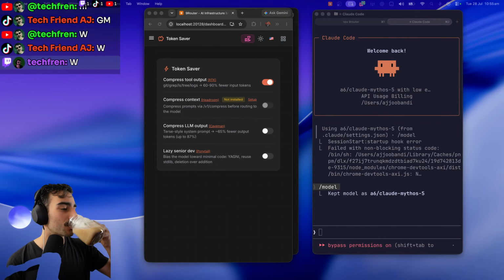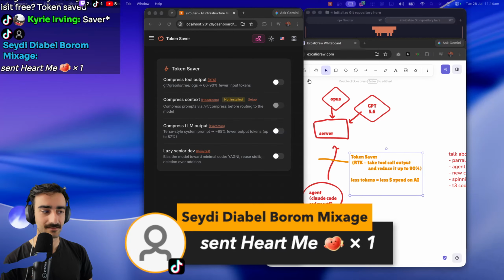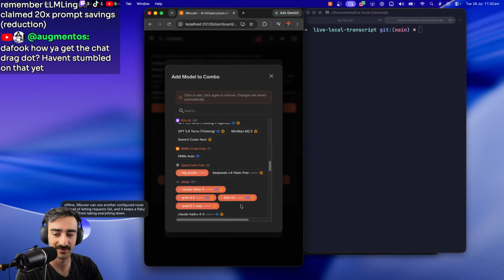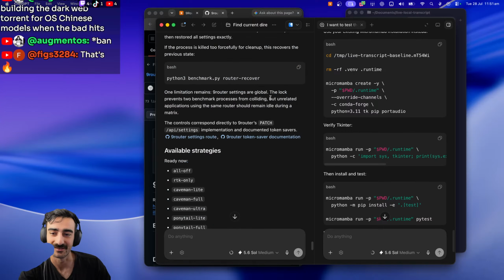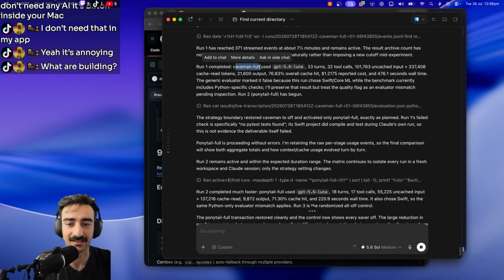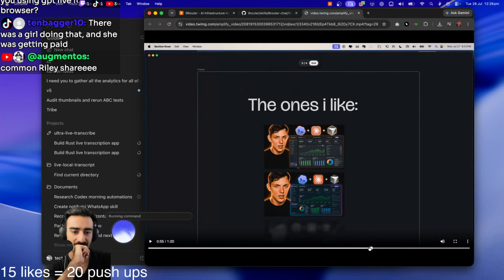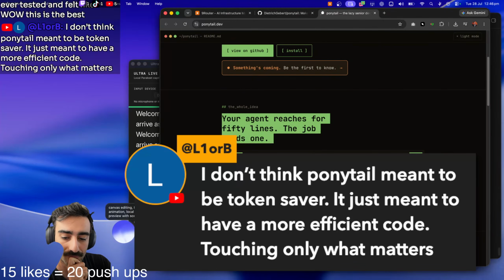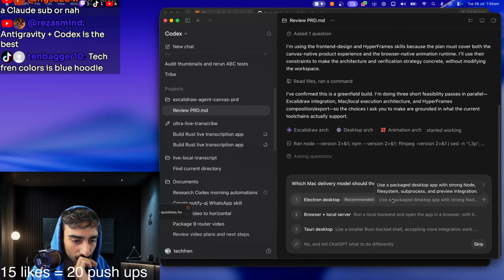Which Token Saver Wins? RTK vs Ponytail vs Headroom vs Caveman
Do token savers actually help on a real coding task? I build a benchmark around Claude Code, Luna, and 9Router, then test token-saving strategies against a prompt to create a live transcription app. We track tokens, cache hits, turns, runtime, and whether the generated projects work.

This is an exploratory test, not a definitive ranking: the runs use one prompt, results vary, and several projects fail basic checks. We review the results and try the RTK-generated transcription app live. While the benchmarks run, I also plan a native Mac transcription overlay and an Excalidraw canvas with agent editing, image generation, and animation.

CHAPTERS
0:00 The token-saver experiment
1:21 Picking a model and checking usage
4:38 Designing a repeatable benchmark
10:19 The test prompt: a live transcription app
12:09 Idea generation and avoiding repetition
15:25 How token savers fit between agents and models
19:53 Starting the baseline run
22:03 Chaos Coder demo and community Q&A
28:29 9Router and OmniRoute discussion
30:45 Can compression change answer quality?
31:47 Discovering 9Router's CLI tools and skills
33:26 Automating strategy changes between runs
36:54 Creating a multi-model fusion combo
39:59 Reviewing the first baseline
42:45 Trying to run the generated app
45:09 Generating new stream backgrounds
50:17 Local transcription setup and Python troubleshooting
53:28 Using Codex to reformat and package a video
56:18 Dependencies and the isolated benchmark harness
58:21 Starting the eight-run screening matrix
58:43 Planning a native transcription overlay
1:04:00 How to approach an ambitious build
1:08:04 Comparing transcription approaches
1:11:31 Audio capture and native Swift planning
1:14:30 Early Caveman and Ponytail results
1:17:20 Agents in Cloudflare Durable Objects
1:20:31 Voice-driven browser use and X analytics
1:26:44 Planning an Excalidraw agent canvas
1:29:25 GIFs, animation, and editable scenes
1:36:29 Defining previews, storage, and version history
1:41:30 Media imports, trim, sync, and clean preview
1:45:16 Reviewing the token-saver results
1:49:10 Why this benchmark is inconclusive
1:52:13 Comparing project quality and revisiting fusion
1:53:44 Trying the generated stream backgrounds
1:56:39 Transcription app performance checks
1:58:03 Launching the RTK project and a short break
2:02:10 Live demo of the RTK-generated transcription app
2:04:45 Moving the canvas requirements into implementation
2:07:32 Wrap-up and continuity camera troubleshooting
2:11:53 Push-ups and goodbye